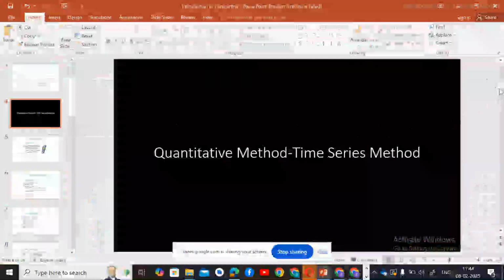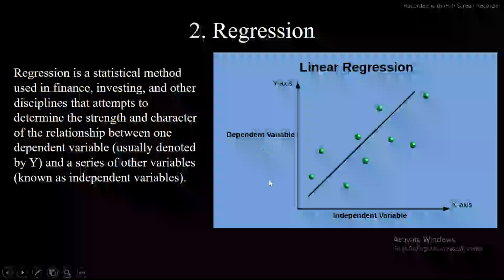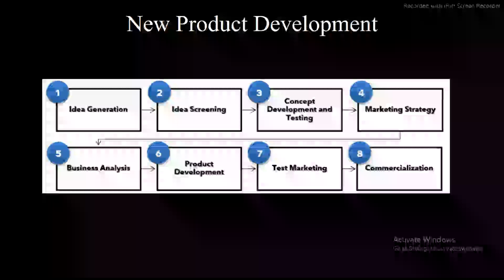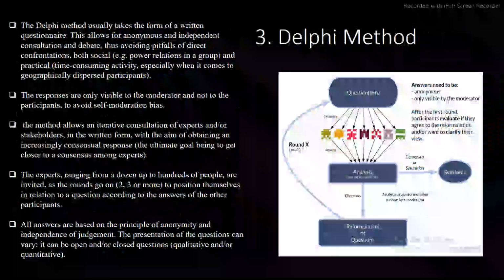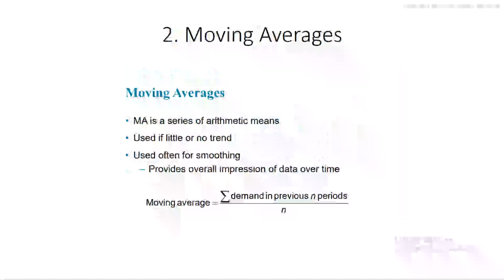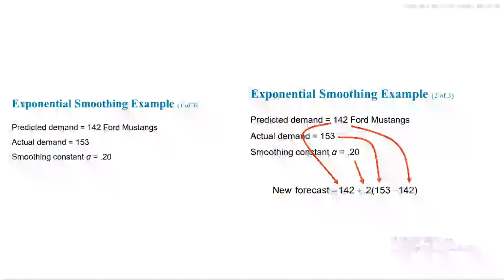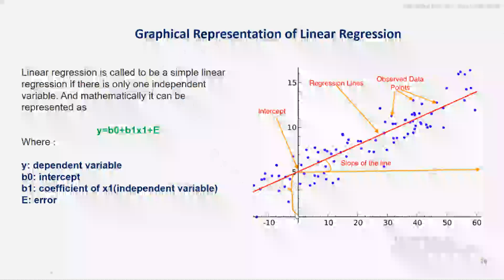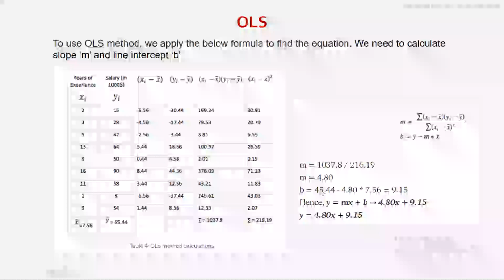Lecture-2 : Forecasting Techniques